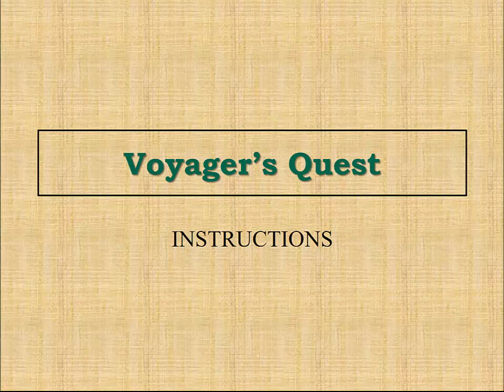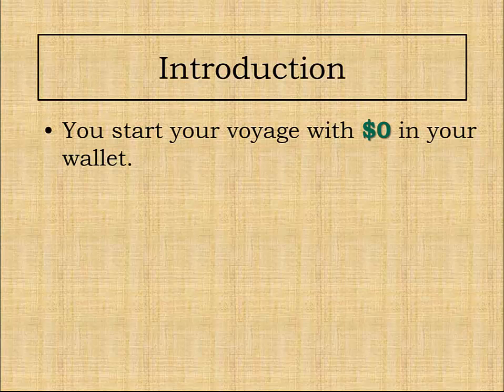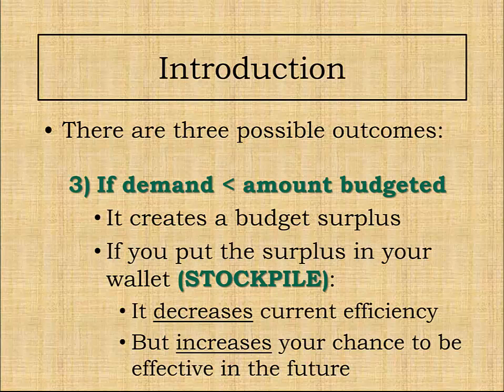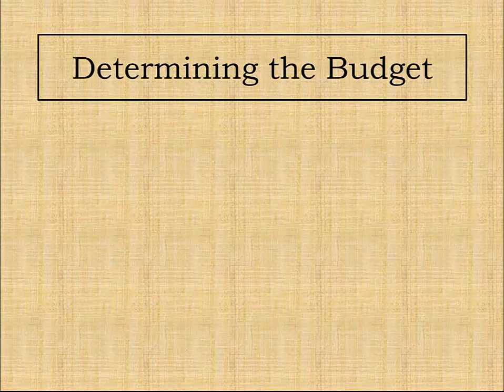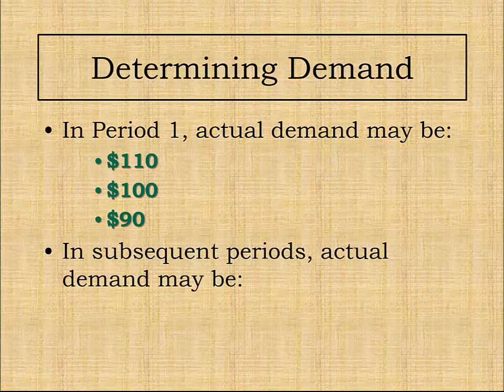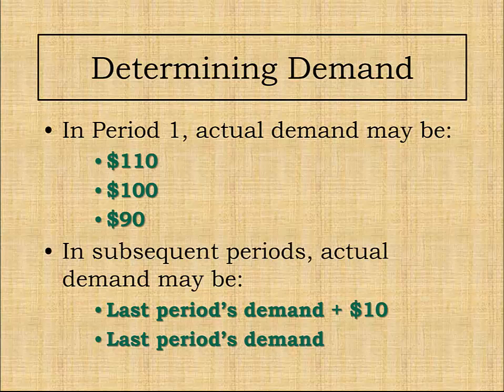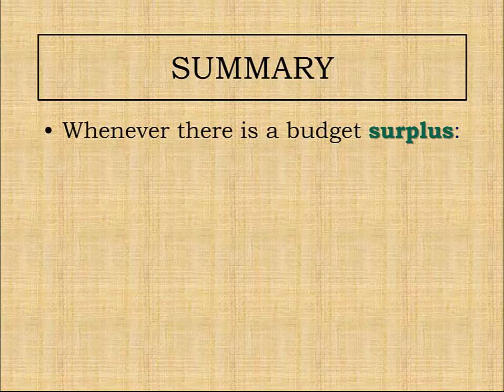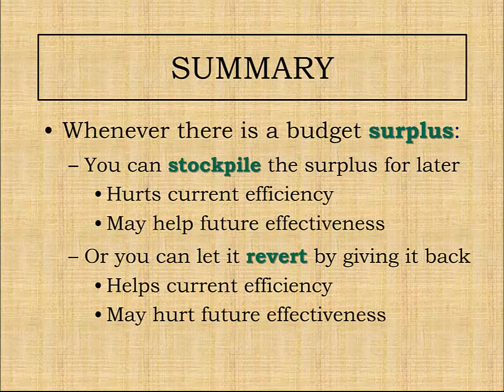Voyagers Quest: Tutorial Video by Dr. Ann Medinets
You are on a quest through an enchanted land. Your goal is to make sure that you are Efficient AND Effective. To be efficient, you should not use more resources than necessary to accomplish activities. To be effective, you should do as many of the demanded activities as possible.

The choice is yours. Play Voyagers Quest on Facebook Games to find out more.